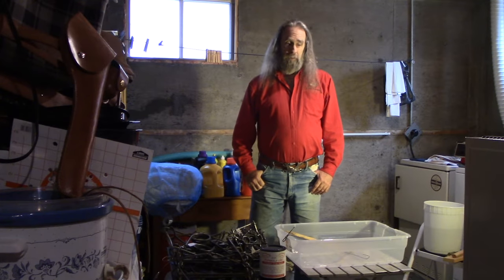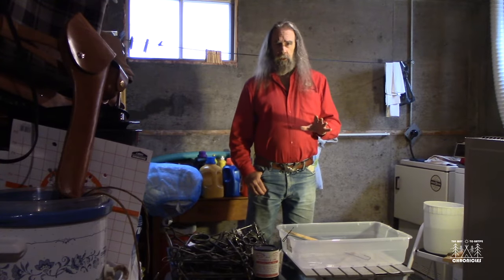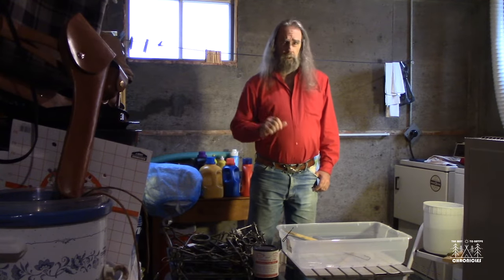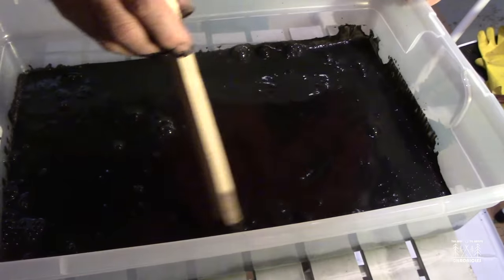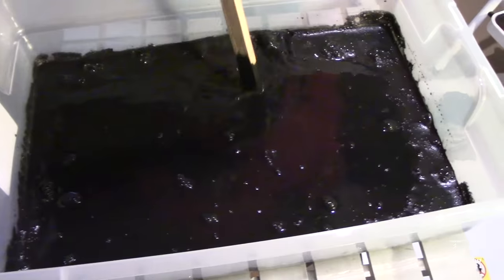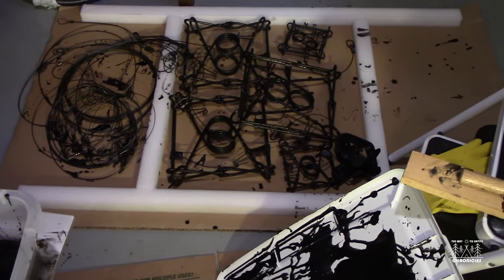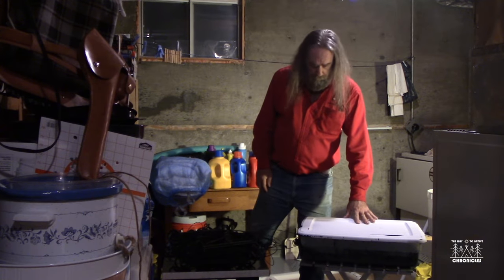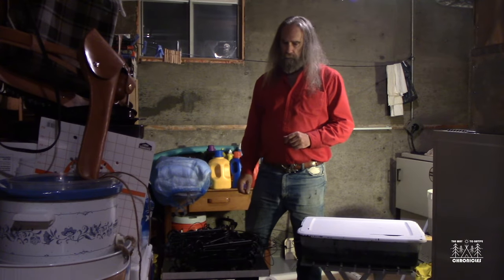Dipping Traps Using Formula One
A dipping solution named "Formula One" has become popular because, being water based, it does not involve the use of petroleum products.  In addition, whatever dipping solution you don't use in one session can be set aside (in a tub having a lid) and then used again later.  This is great for refreshing previously treated traps and for dipping new ones throughout the year as they are purchased.

For new traps, 3 dips are generally required and, when re-dipping those done previously, one dip should be sufficient.  Drying time between coats is only an hour and traps can be used in the field after only 24 hours, having a hard finish by that time and with no odor.  If spillage occurs during dipping, clean up is easy.

This video is a good reference for anyone interested in using Formula One for the first time.  All setup requirements and the dipping procedure itself are clearly demonstrated and explained in detail.